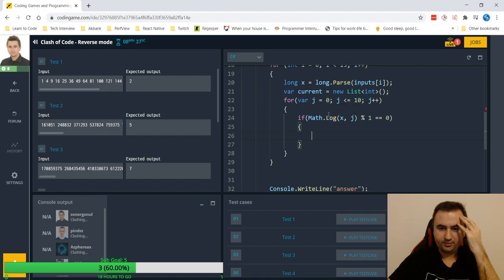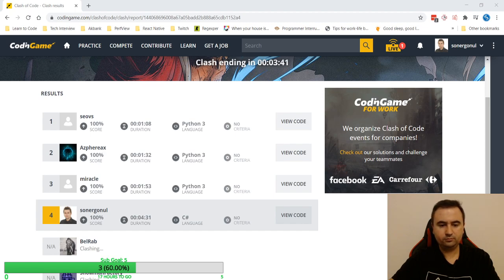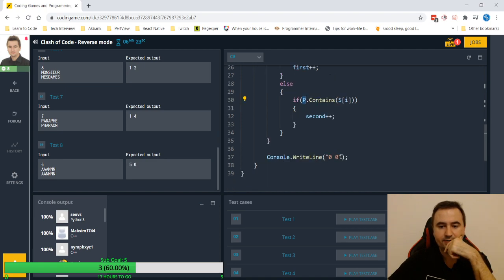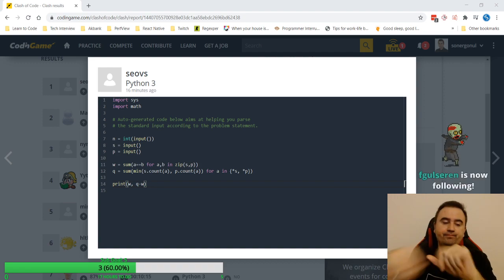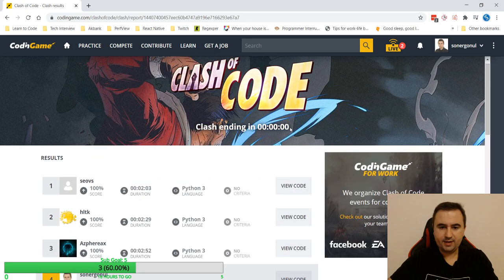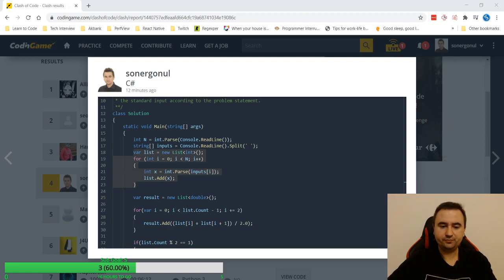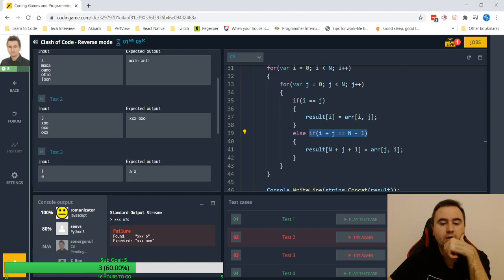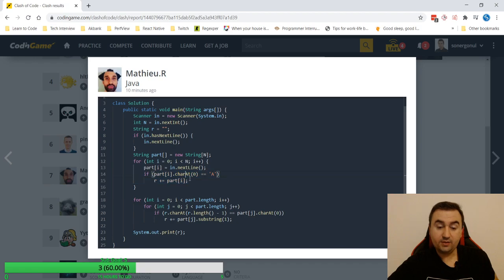🔥 Solving CodinGame Problems | Clash of Code | 29 October 2020 Night Stream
Our Codingame session on Twitch, 29 October 2020 Night Stream 🔥

00:00 | Start
8:11 | Find the common power for all numbers.
26:10 | Increase the count of every character seen before.
46:56 | Write alligned count character and total minus alligned character count
1:07:55 | Multiple the square of the first number and the second number
1:15:24 | Power of it's one plus value.
1:21:58 | Check all Right, Left, Up, Down, Back, Forward character counts are the same
1:41:36 | Calculate the average of consecutive pair of numbers.
2:01:15 | Write the diagonals as a different words
2:20:07 | Connect the words each other when second one starts the same characters with the first one's last character.

CodinGame is a technology company editing an online platform for developers, allowing them to play with programming with increasingly difficult puzzles, to learn to code better with an online programming application supporting twenty-five programming languages, and to compete in multiplayer programming contests involving timed artificial intelligence, or code golf challenges.

CodinGame also serves as a recruiting platform, allowing developers to get noticed by companies based on their performance on the contests.

🌟 Social Media🌟

✅ Support